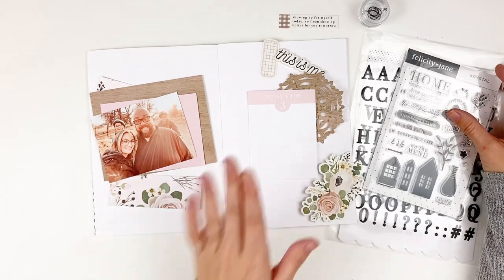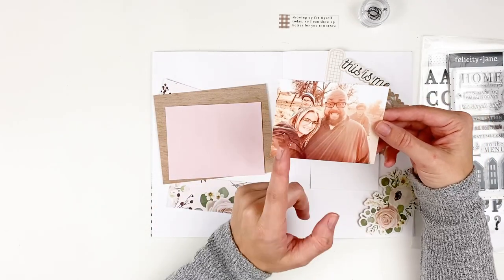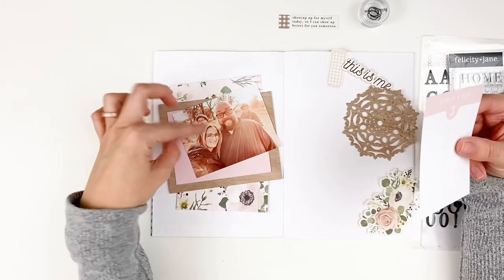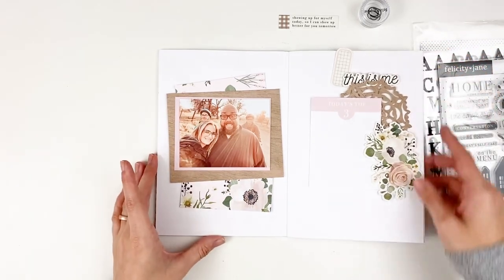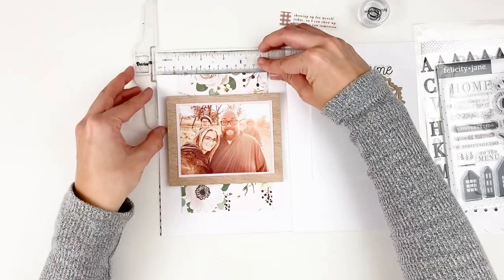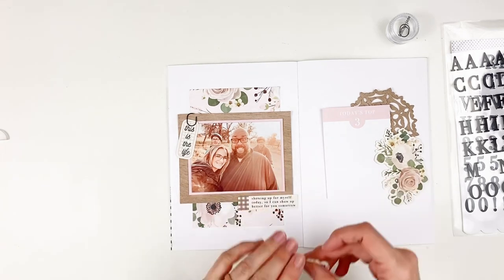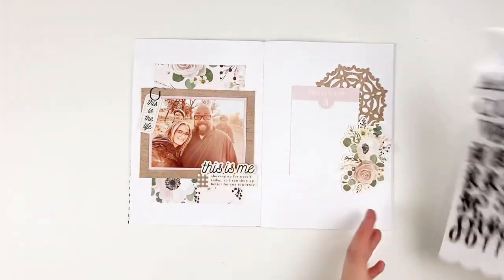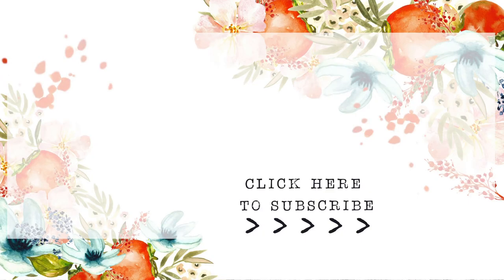A5 Layout | Today’s Top 3 | Felicity Jane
Here's an A5 notebook layout using a mix of products from Felicity Jane

• HP Envy 7855 Inkjet Printer
• Hp Glossy Photo Paper 4x6
• T Square Ruler